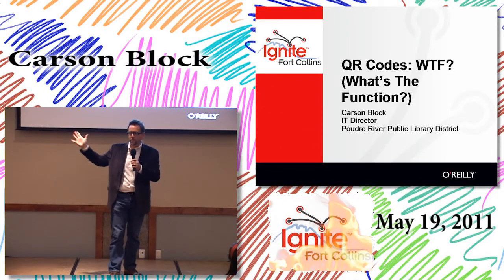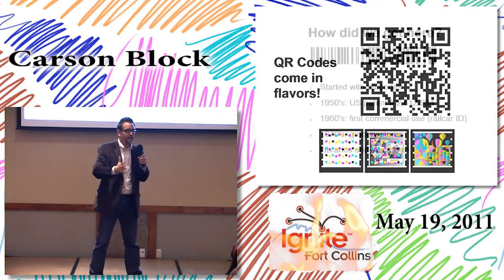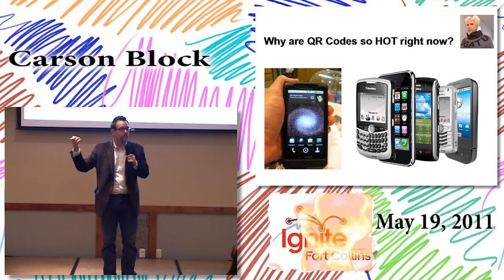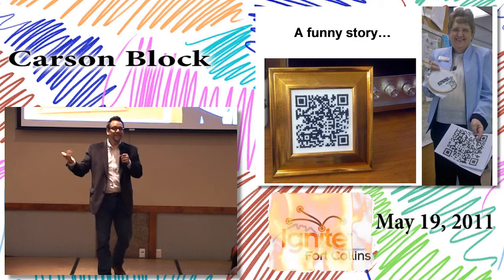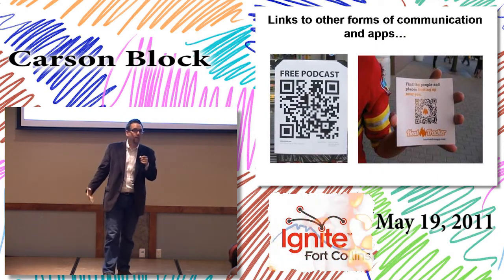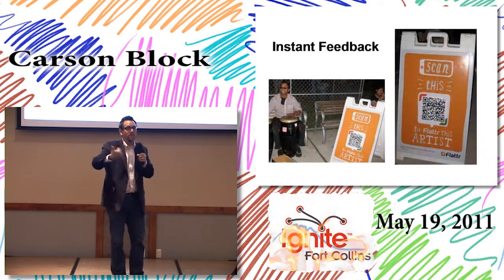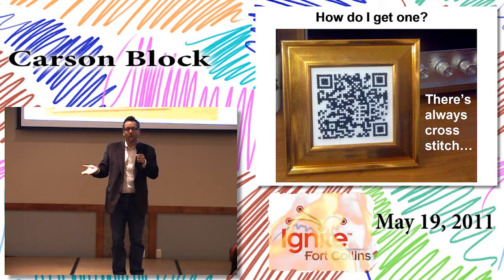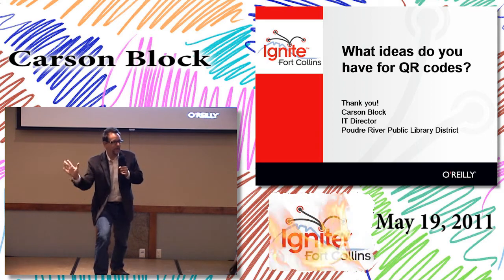Ignite Fort Collins 8: Carson Block - "QR Codes - WTF? (What's the Function?)"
QR Codes - wtf? (what's the function?) - Presentation given on May 19th, 2011 at Ignite Fort Collins 8 by Carson Block.